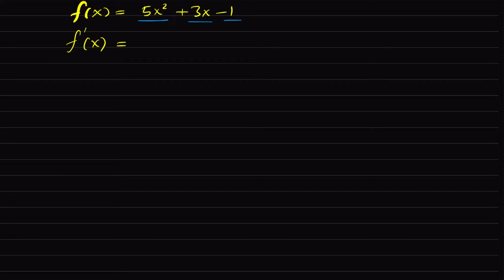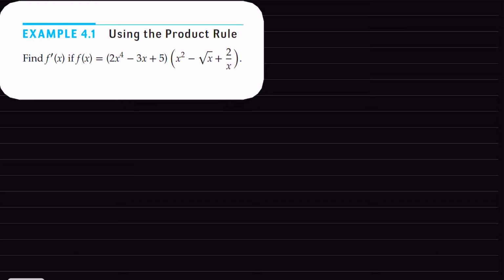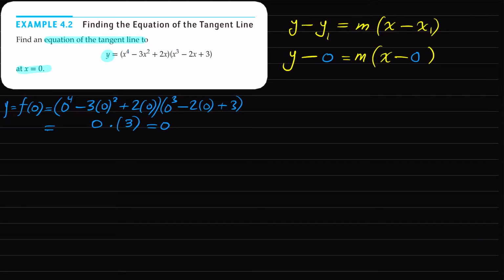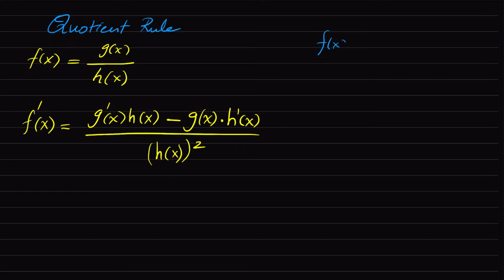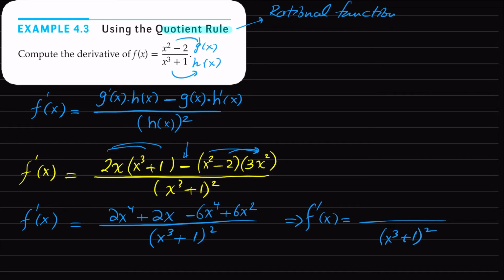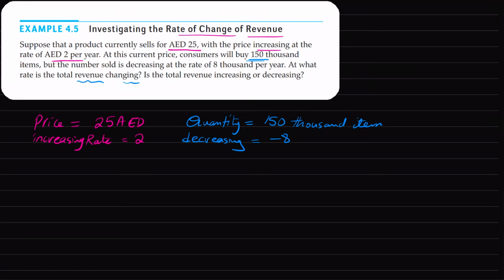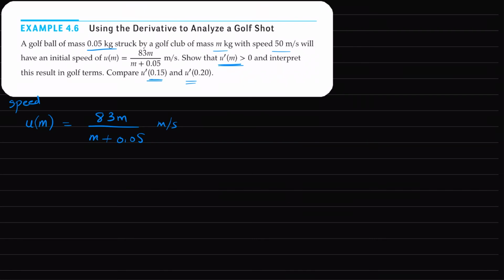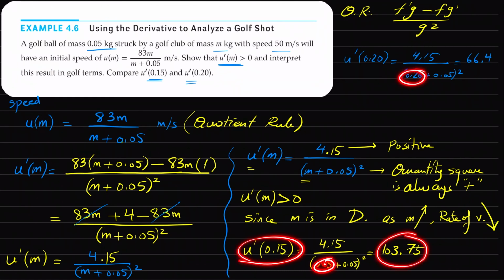Math Year 12 Advanced - Lesson 3.4 The Product and Quotient Rules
Math Year 12 Advanced - Lesson 3.4 The Product and Quotient Rules with Solving 16 questions from the book.